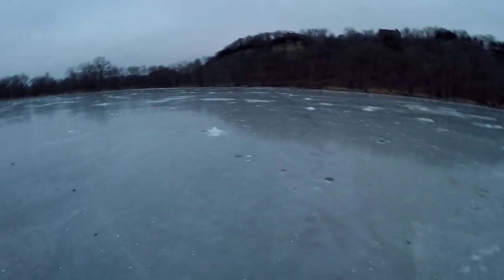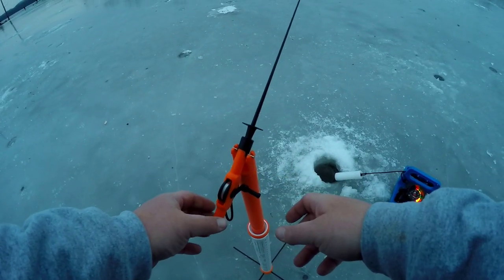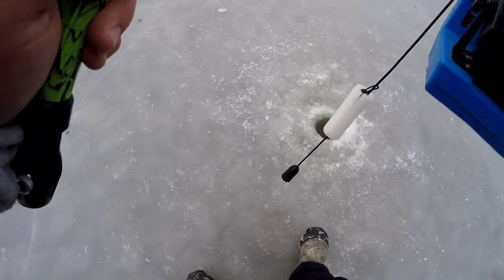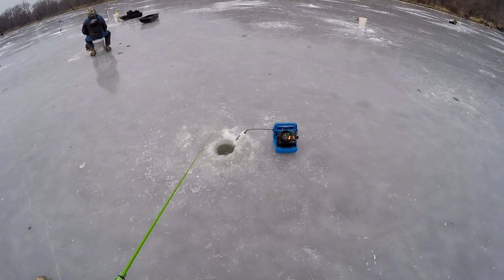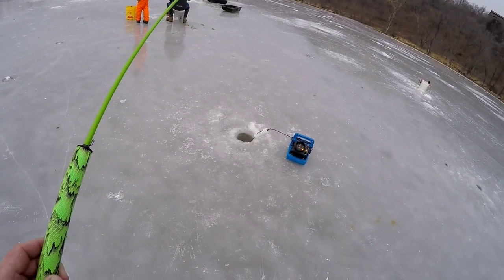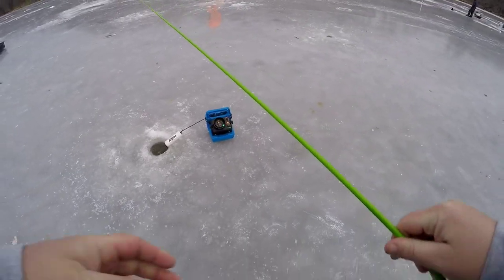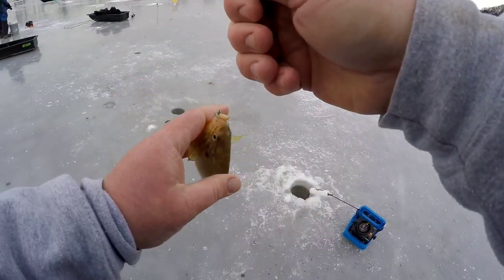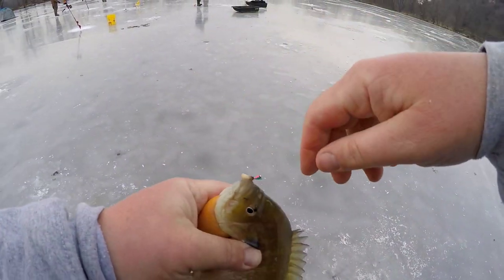Huge Bluegills Move In!! (Mississippi River Ice Fishing 2020)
In today's video, Luke heads back out onto the backwaters of the Mississippi to catch some more donkey bluegills. His main tool today is the long rod from the last ice fishing video! The long rod really slays them in today's video!

Make sure to check out some of Luke's ice fishing videos below! And if you're looking to get yourself some Too Fat To Hunt Outdoors MERCH information below! Also lots of awesome playlists below! Links for all social media and videos below!

SOCIAL MEDIA-

BASS FISHING VIDEOS-

Walleye Fishing Videos-

Here are links to most of the camera gear we use!

Luke's Fishing Recording Setup-

Luke's GoPro-

Luke's Camcorder-

GoPro Mic-

Dawson's Self-Filming Setup

Main Camcorder-

Camera Remote-

Second Angle Camera-

DSLR for pictures and B-Roll-

Camcorder XLR Shotgun Mic-

DSLR Mic-

Ice Fishing Gear Used

Inline Reel-

Tickle Stick-

Ice Line-

Our Braided Line Scissors-

Bigger Fishing Scissors